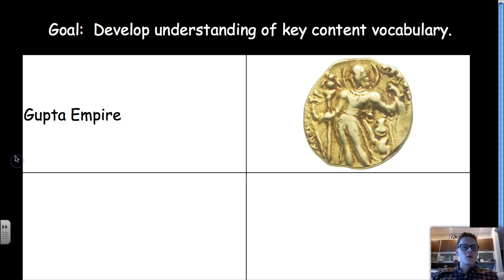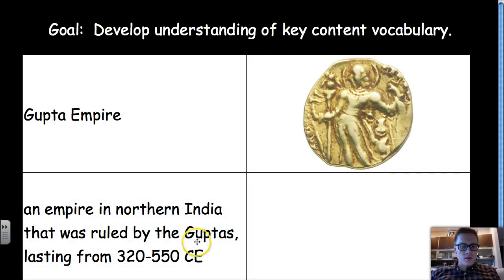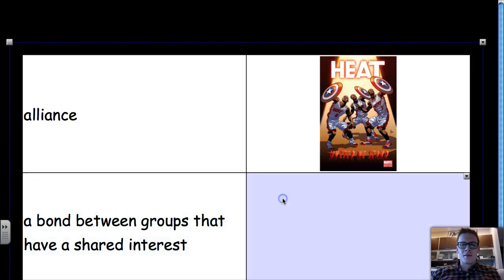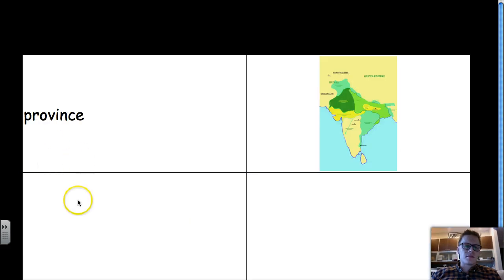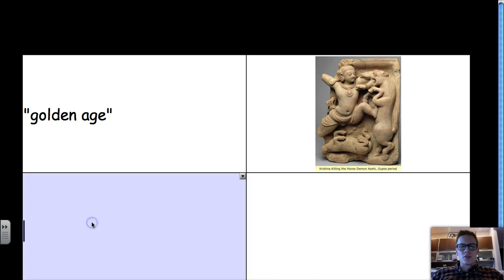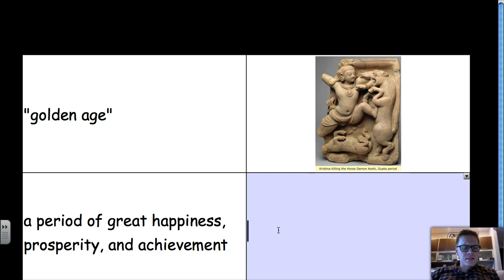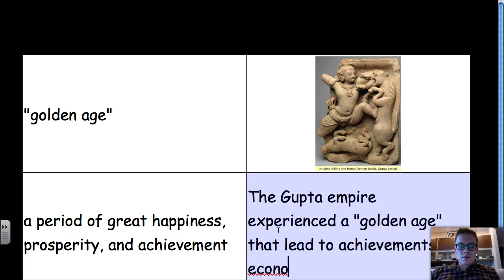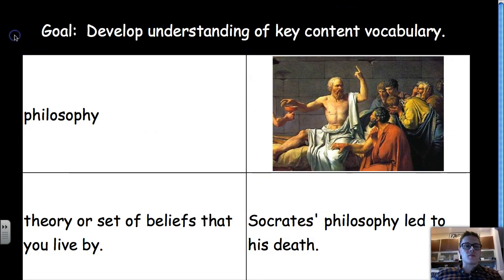The Achievements of the Gupta Empire- Vocabulary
What do you need to know before we get started?